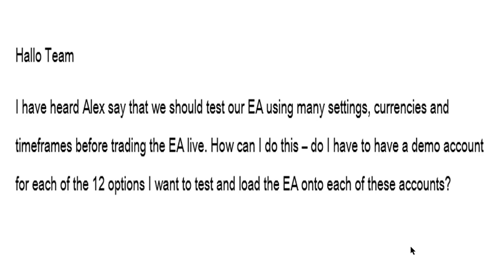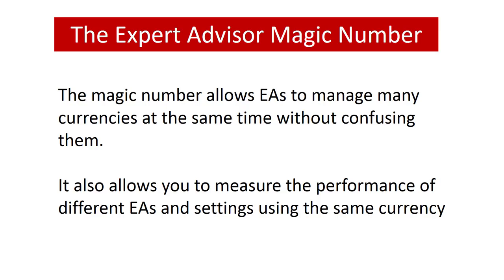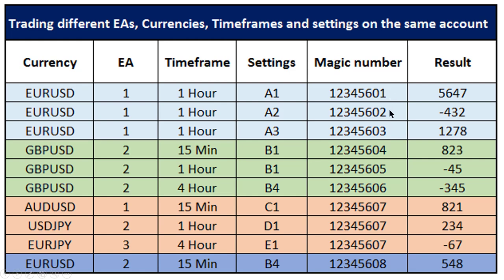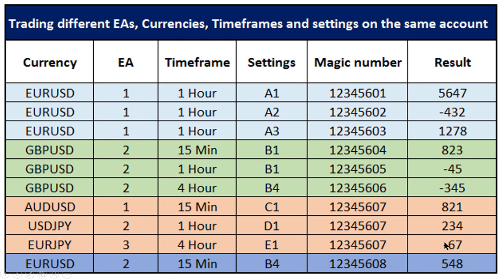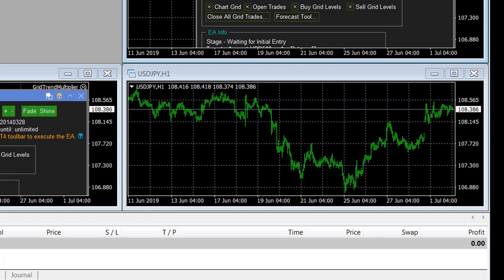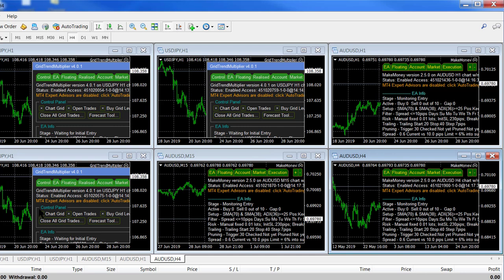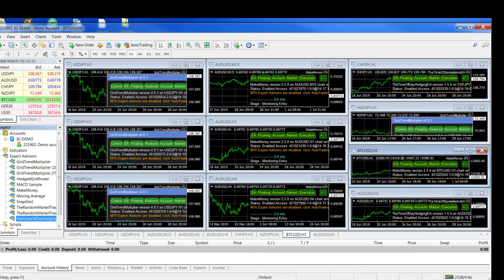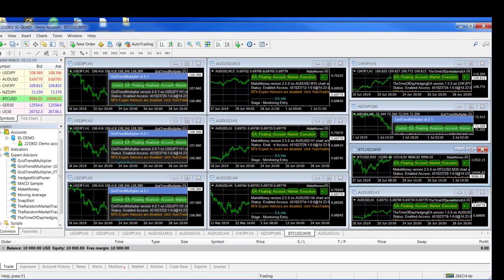How to trade Many Forex Robots, Currencies, timeframes and settings on 1 Forex trading Account